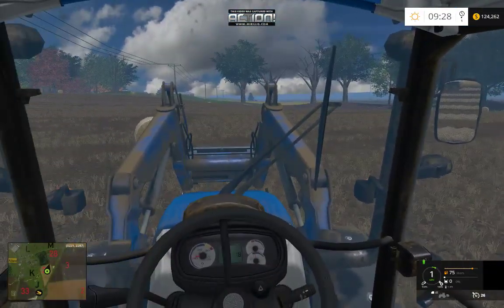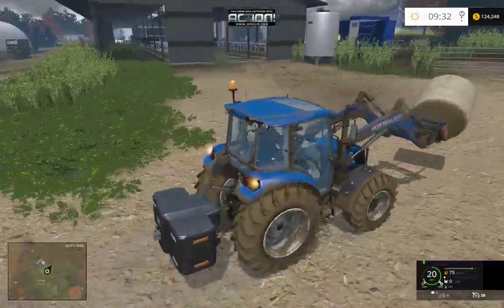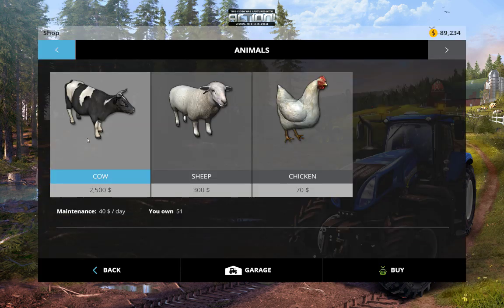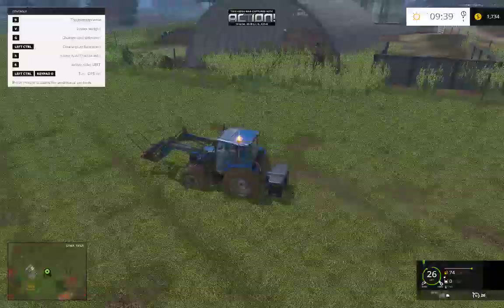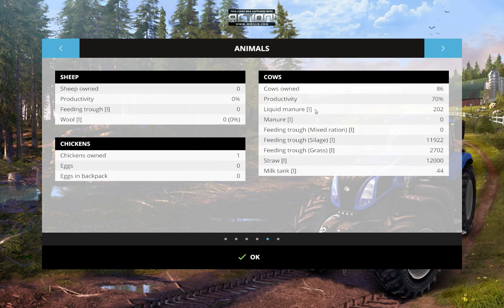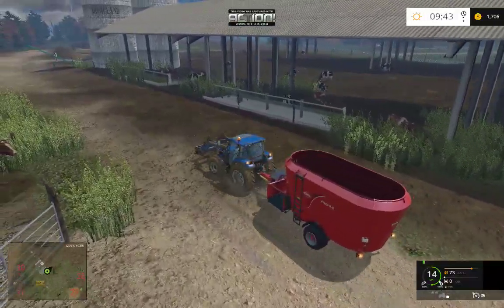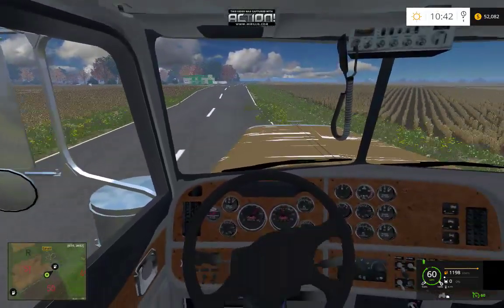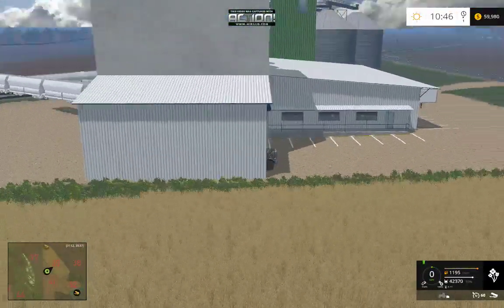Farming Simulator 2015: A Windchaser Adventure (Part 2)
Using the loader wagon to gather some hay cut grass and unload in fermenting silos.  Harvesting some wheat and testing the miltisilo scripts at the farm silo.  Cultivating to show real terrain textures.